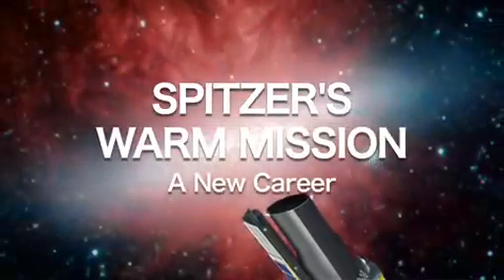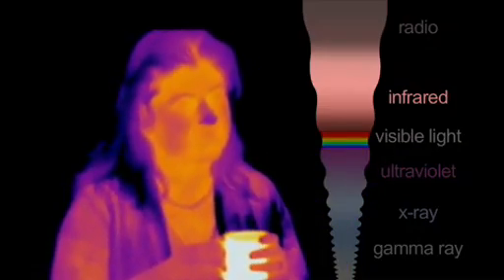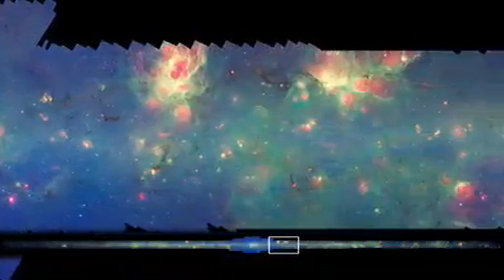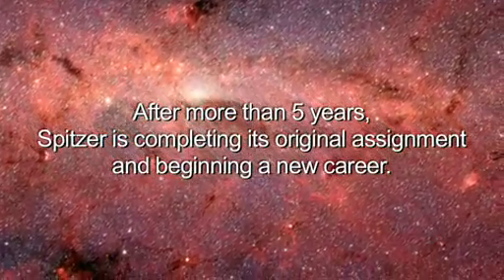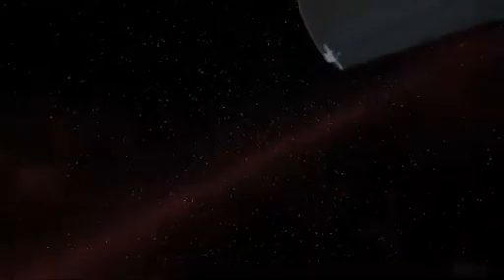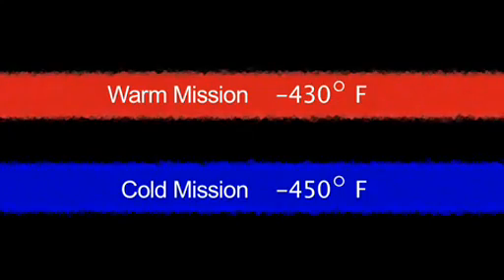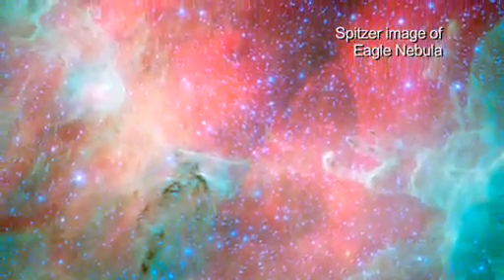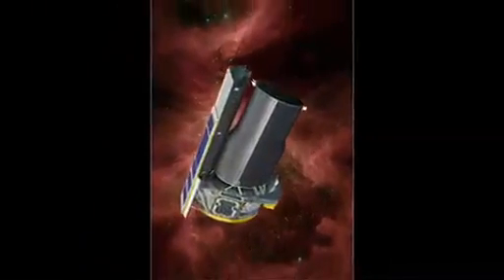Spitzer's Warm Mission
After more than five years, Spitzer is completing its original assignment to study the cool universe and is now moving on to a new 'warm' career.